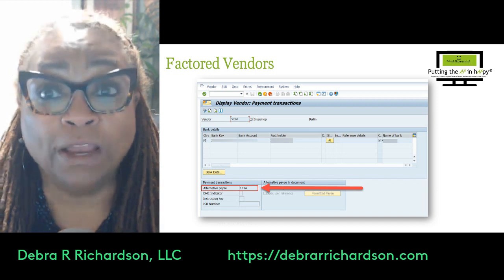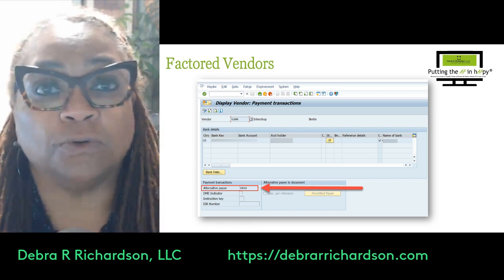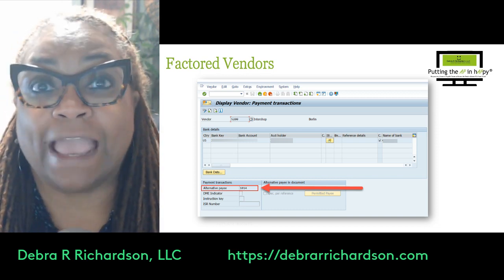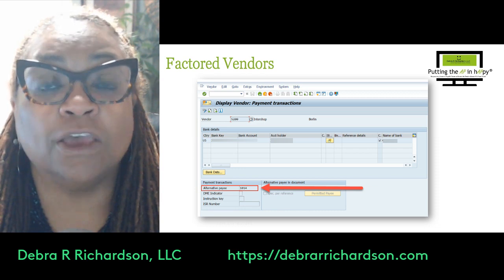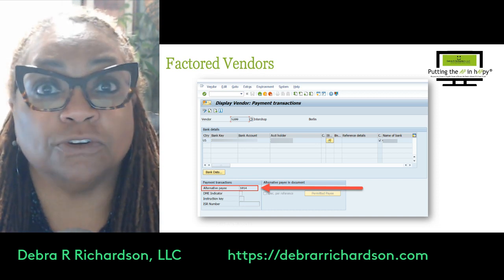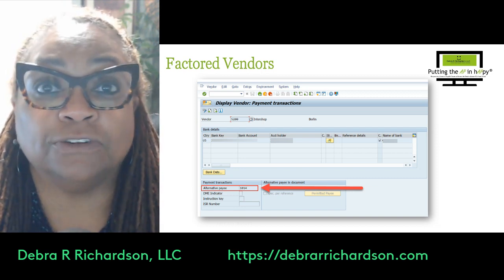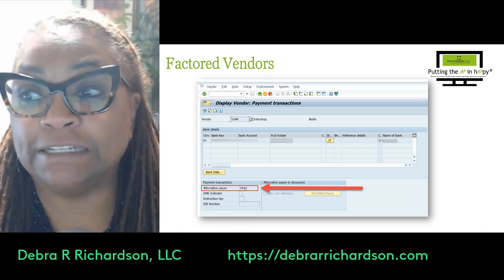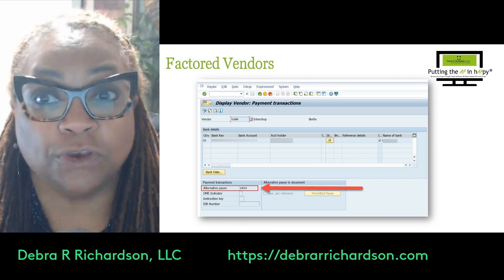One Scenario for the Alternative Payee Field in SAP | Vendor Master File Tip of the Week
Join me weekly on Tuesdays where I will give a tip for Accounts Payable or Purchasing teams to reduce fraud in your vendor setup and maintenance process. This week's tip is One Scenario for the Alternative Payee Field in SAP | Vendor Master File Tip of the Week